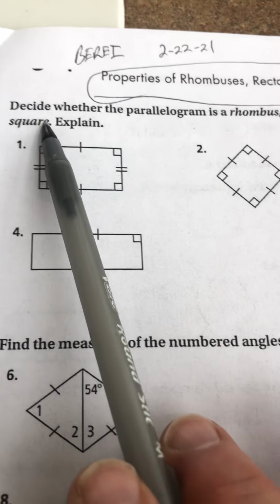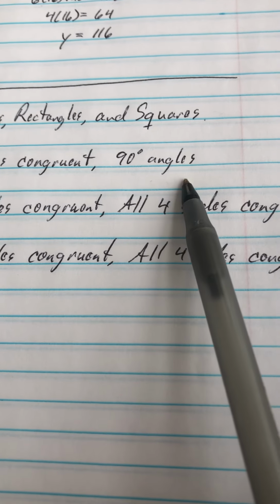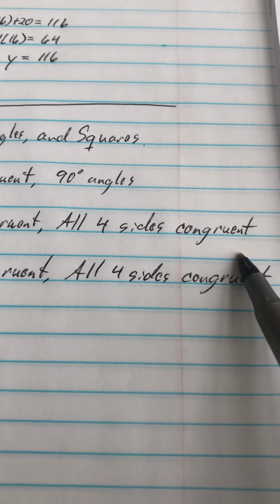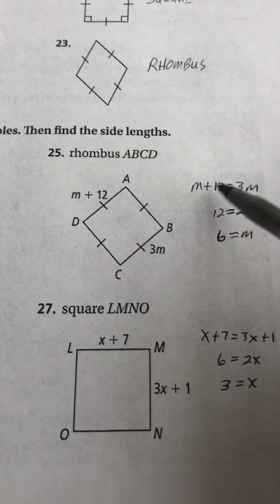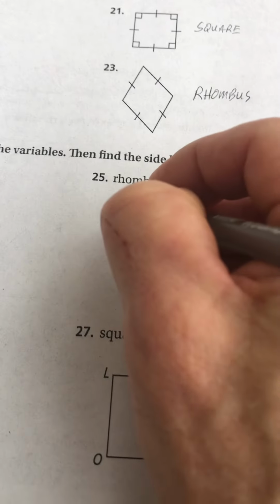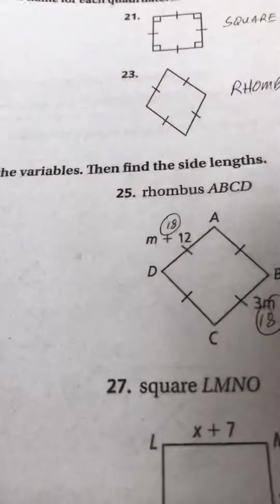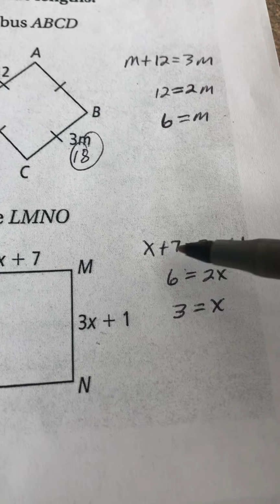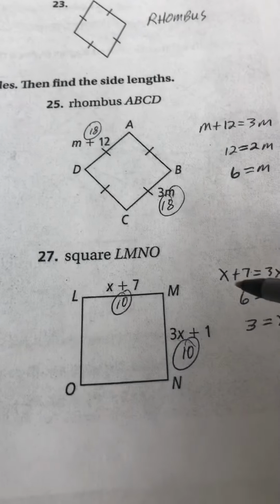February 23, 2021